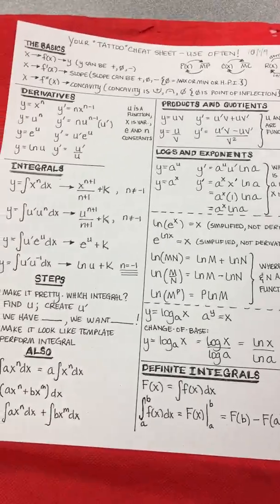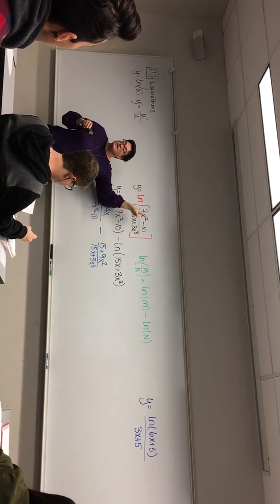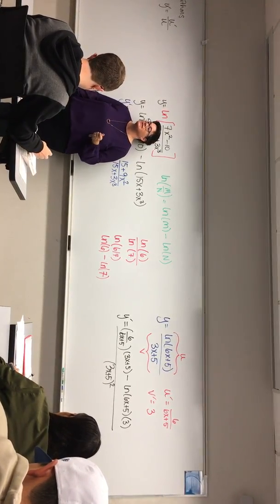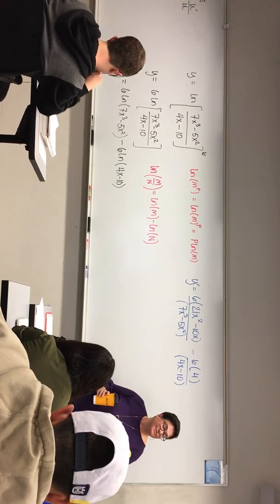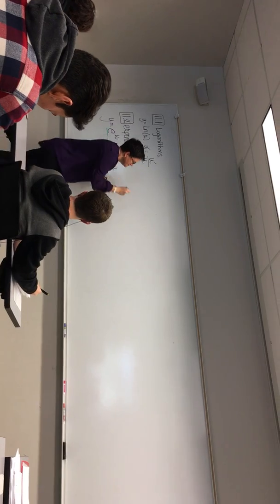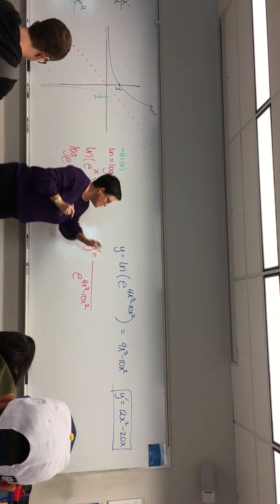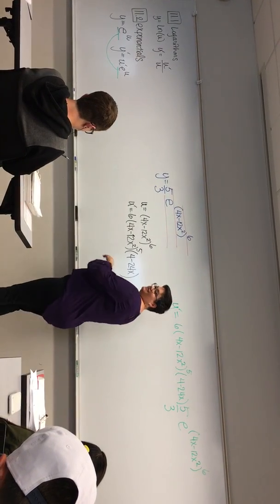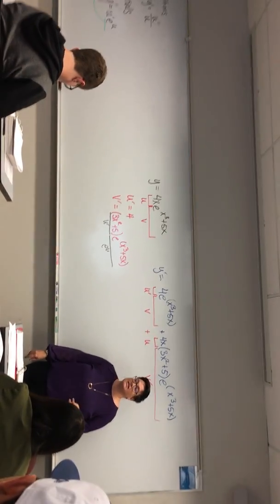11.1 Logarithms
Using Logs and Exponents in Business Calculus Problems and Solutions.